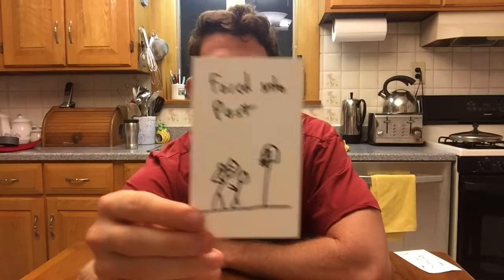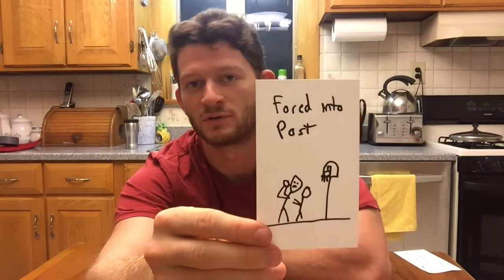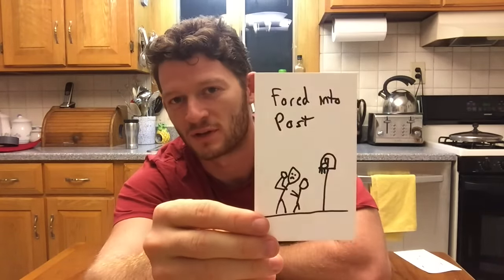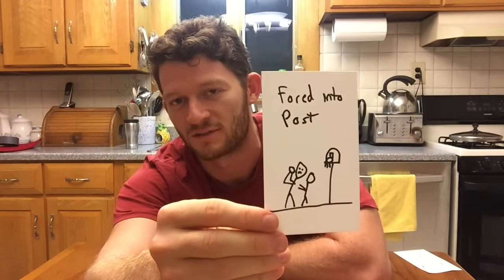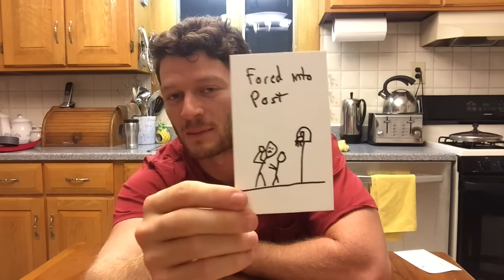Evolution of My Basketball Skills